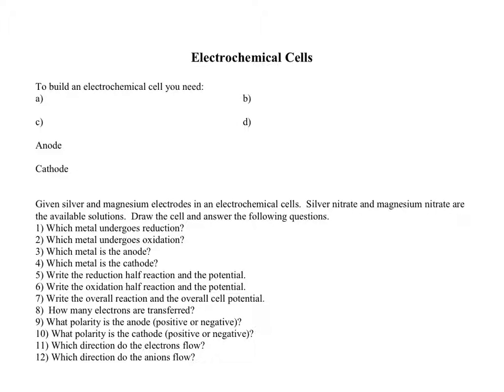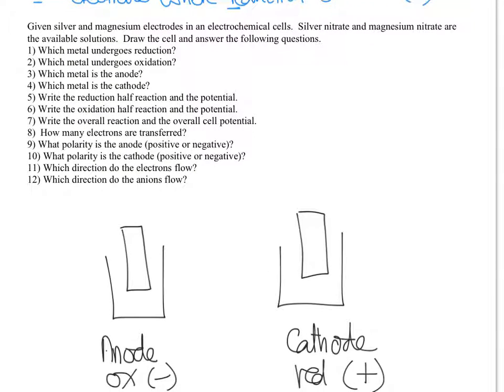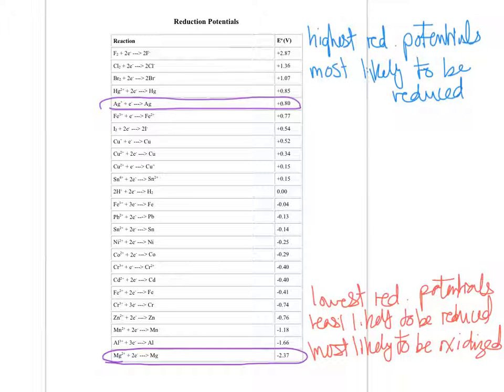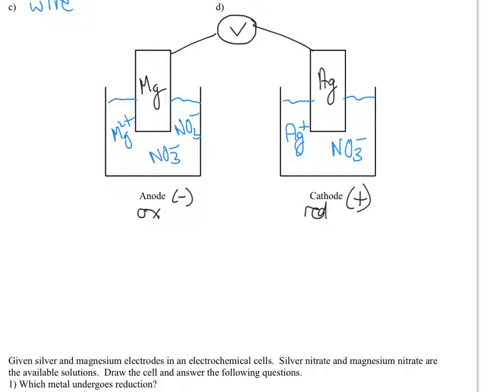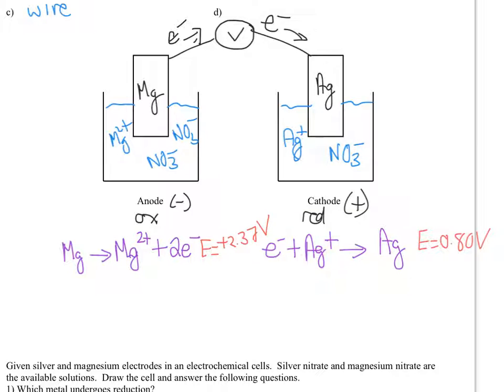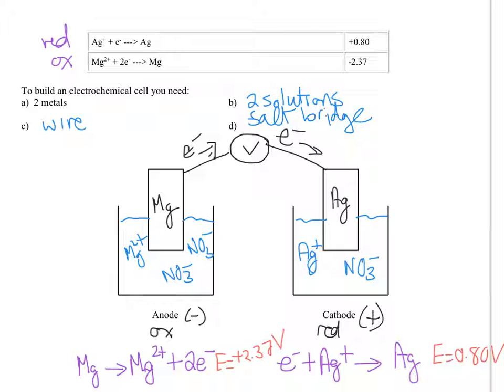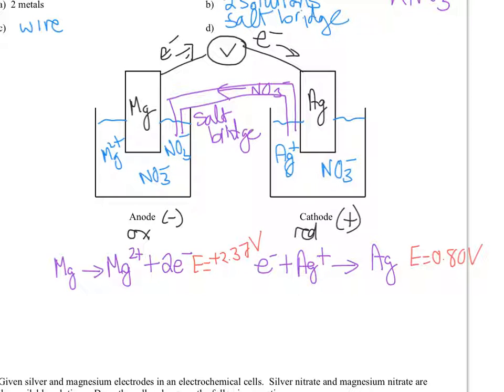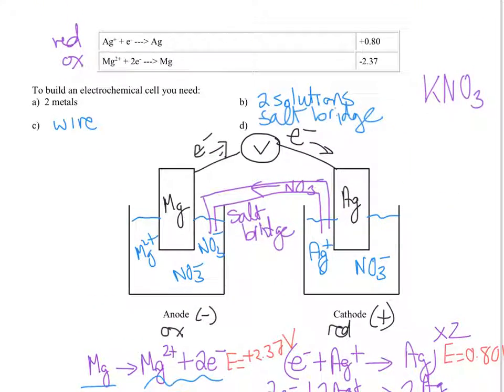Honors Chem Ch 21 - Electochemical Cells